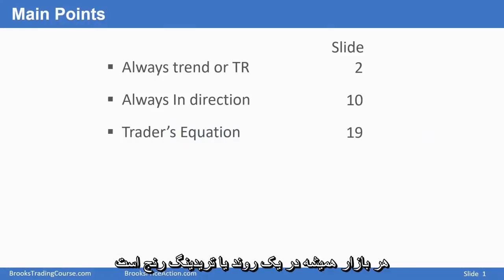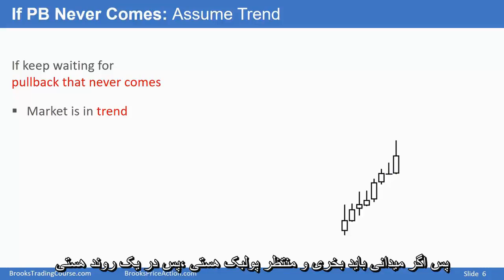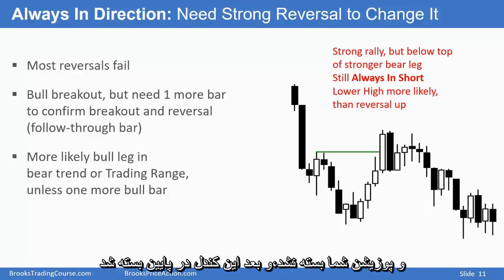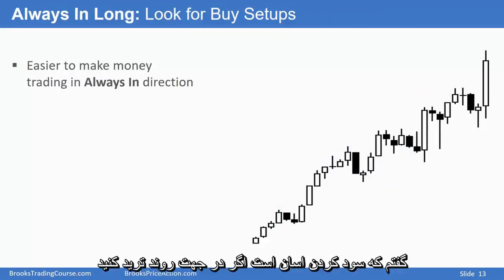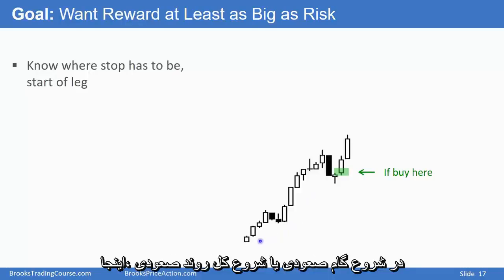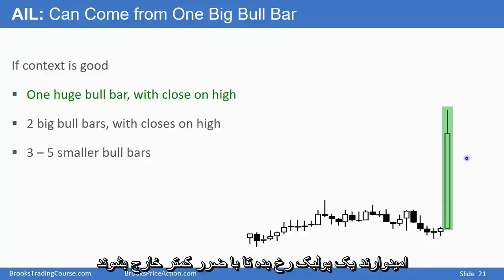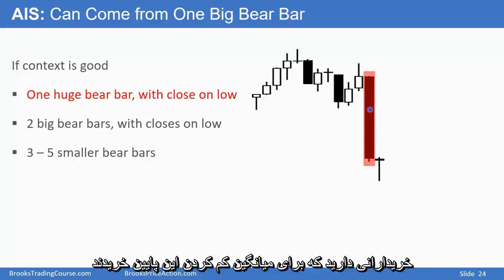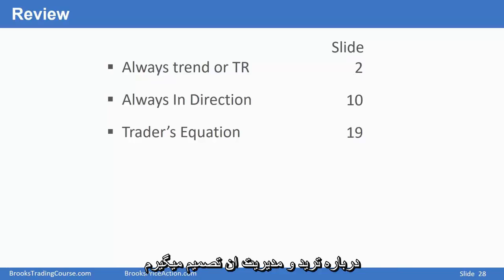ال بروکس پرایس اکشن زیرنویس قسمت 32